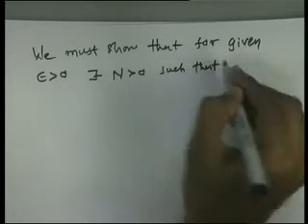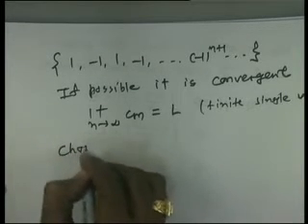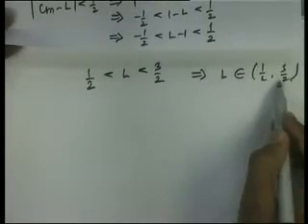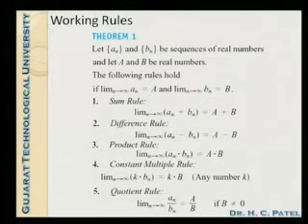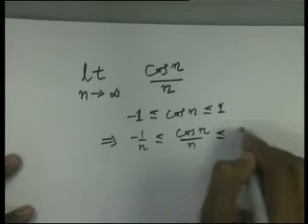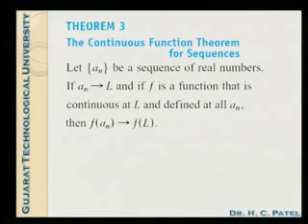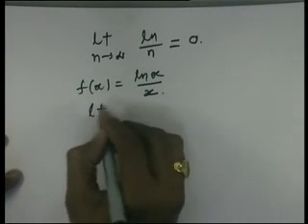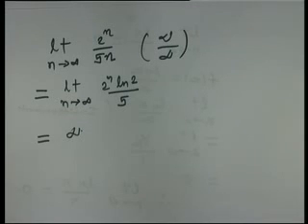H C Patel Mathematics Convergence of sequences and series 2